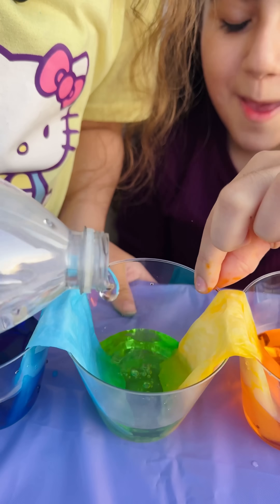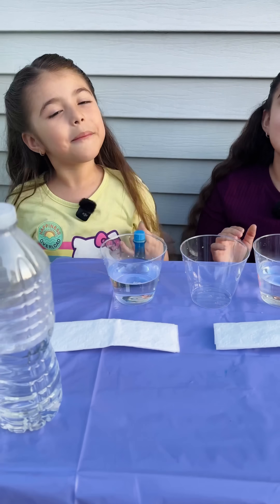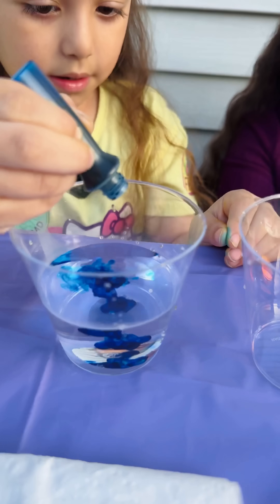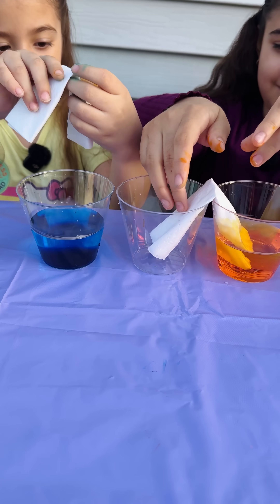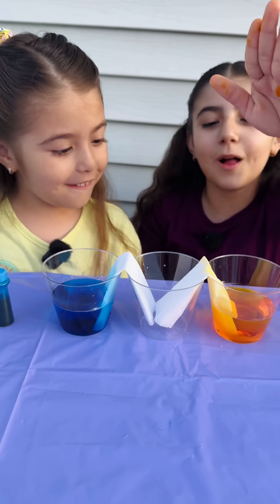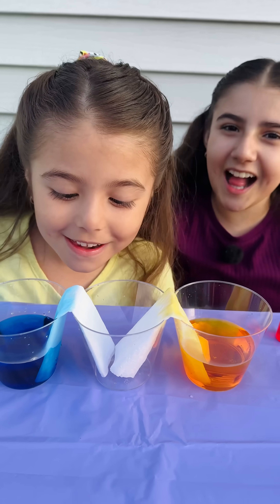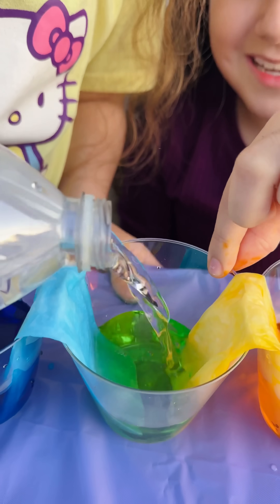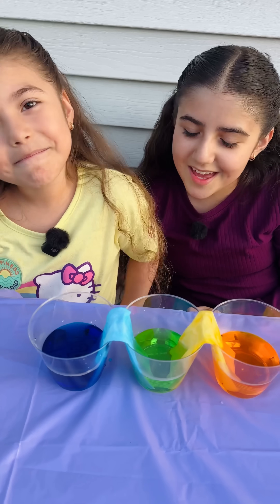Mixing Colors Walking Water Science Experiment for Kids CAPILLARY ACTION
fun experiment for kids mixing colors
Capillary Action